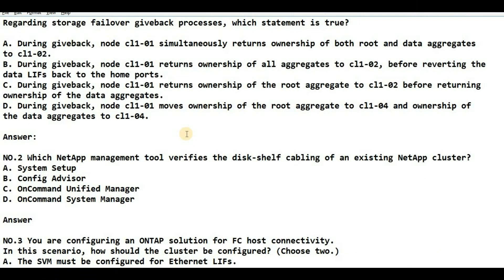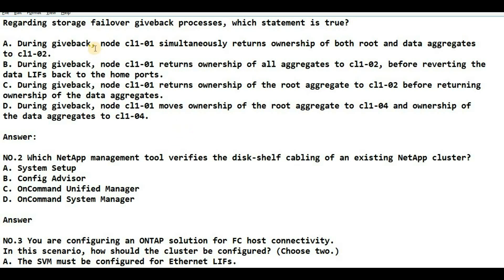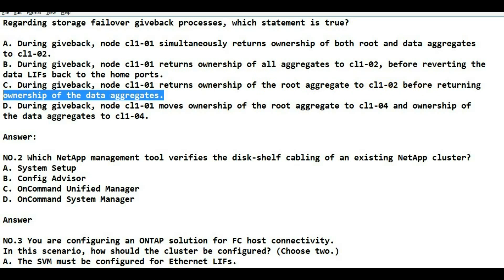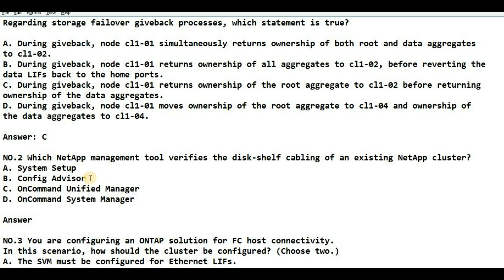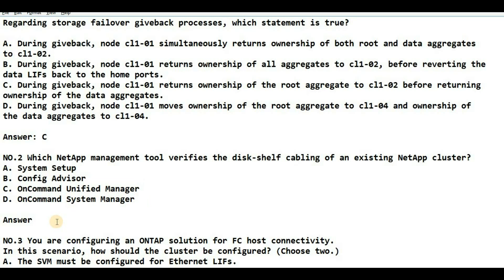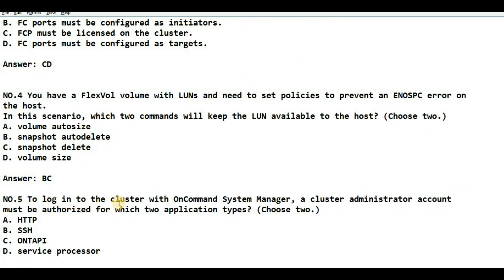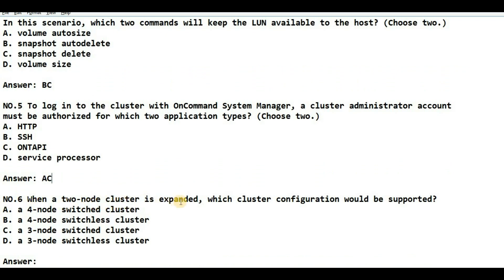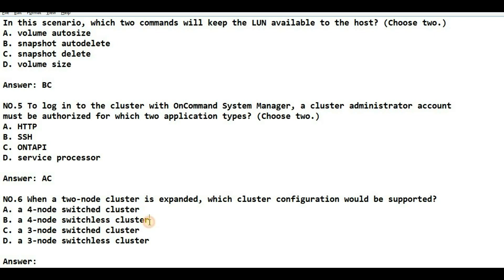Sample Question And Answer For NS0 158 Netapp Certification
Here are some sample question and answer for NS0 158 netapp certification exa. This is also called as NCDA Netapp Certified Data Administrator for cluster mode netapp data ontap 9.1. This are sample question and not the expected question for real exam. Check out the below link for answer with explanation: